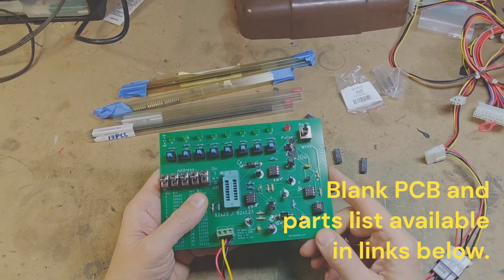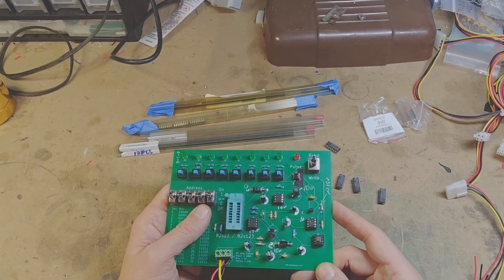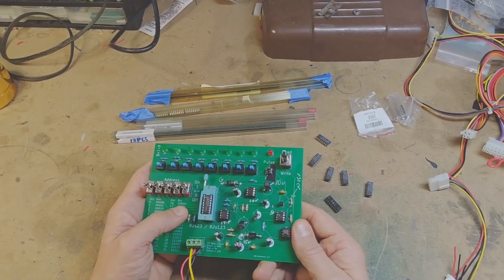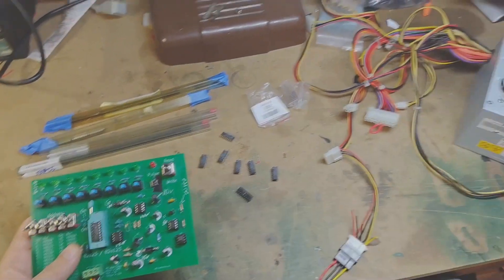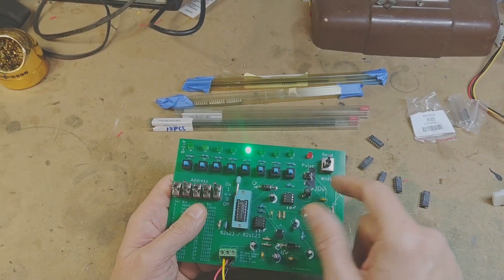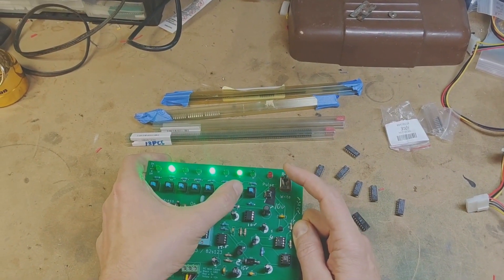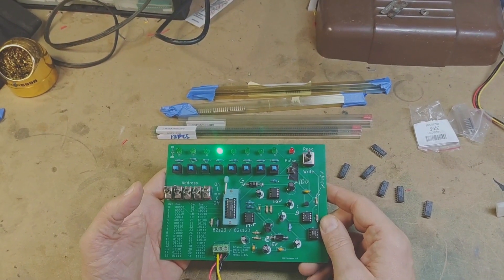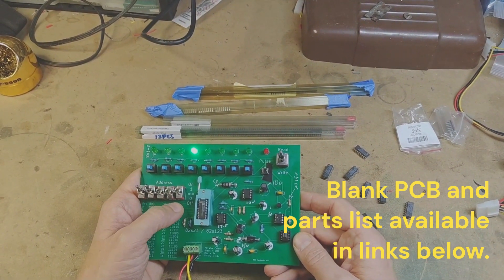Manual Programmer for 82s123 and 82s23 PROMs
Manual PROM programmer for 82s123 and 82s23 PROM chips.   Links to get the PCB below.

UPDATE - Latest version supports 74s288 and 74s188 chips too.  No getting too hot or pyrotechnics.